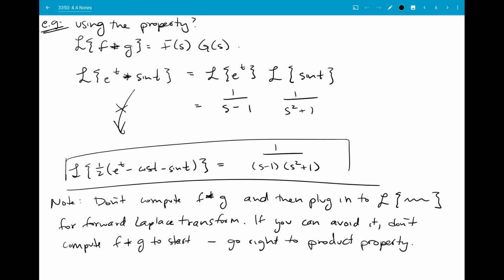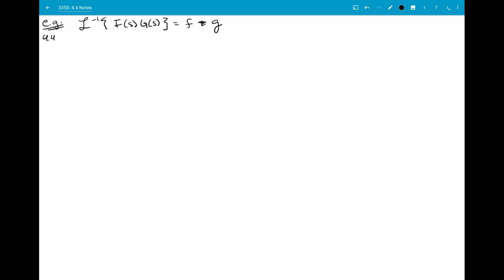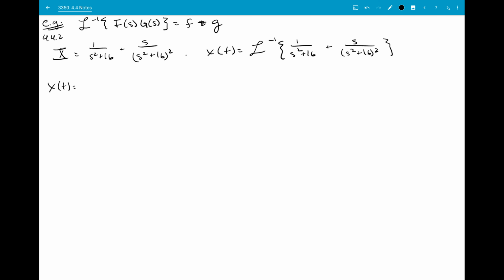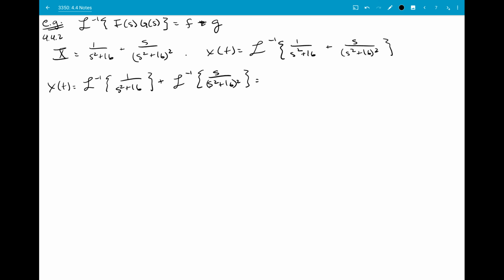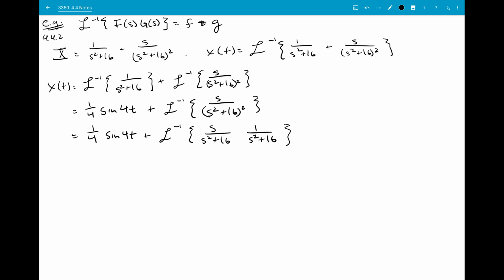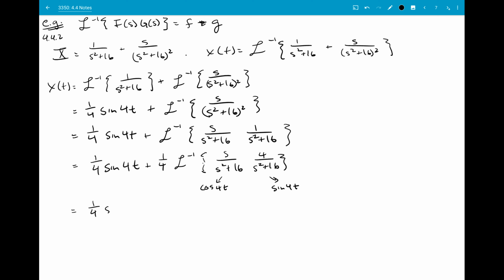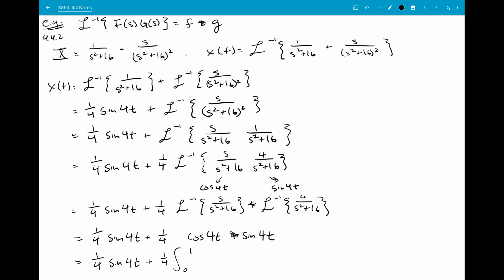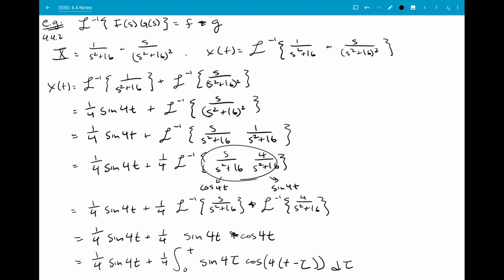4.4: Derivatives/Convolution 4 - convolution example